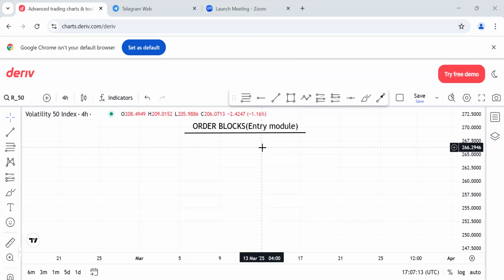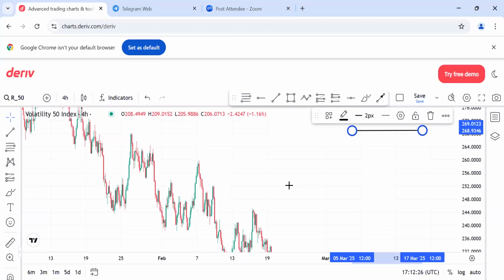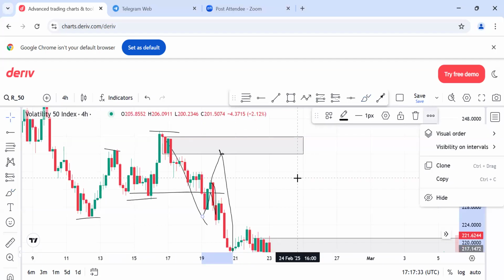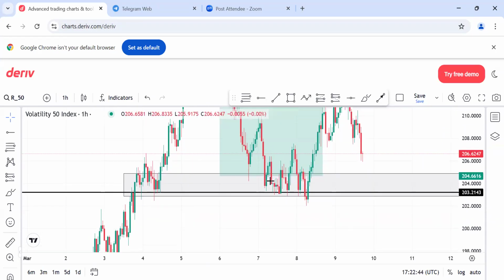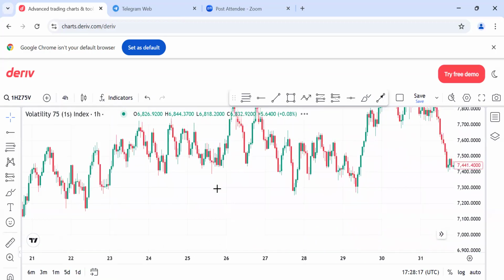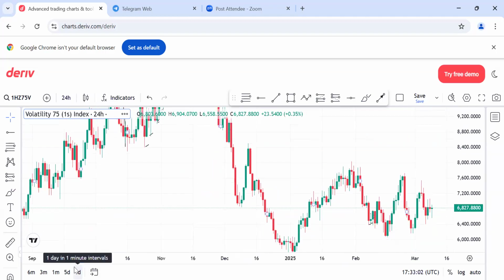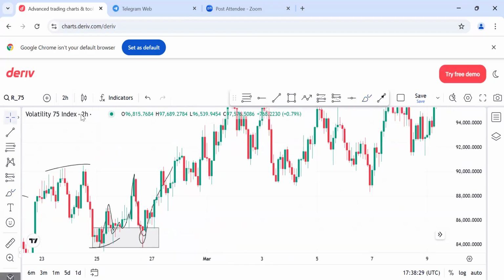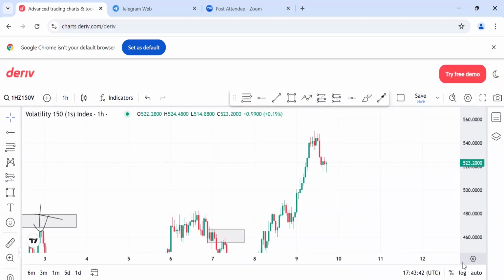ORDER BLOCK ENTRY MODULE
also follow our IG @riskufxofficial